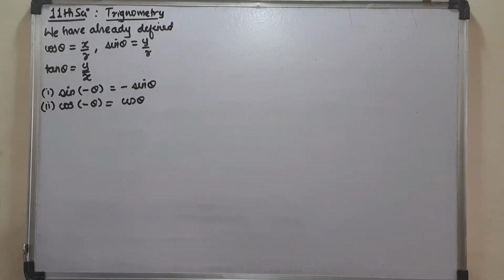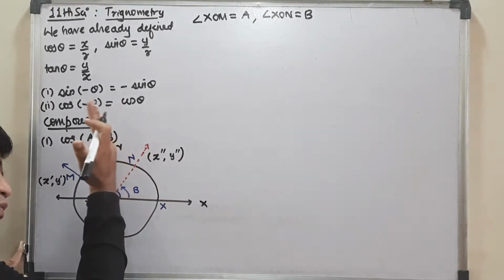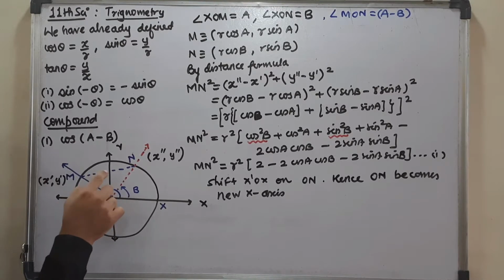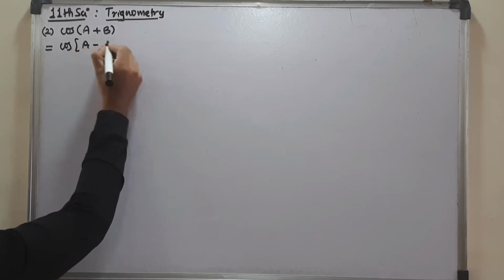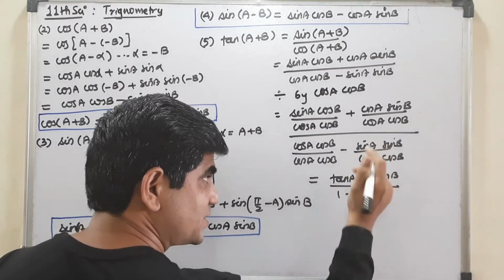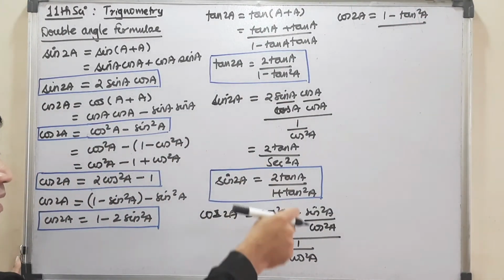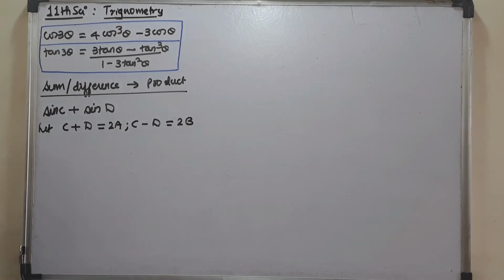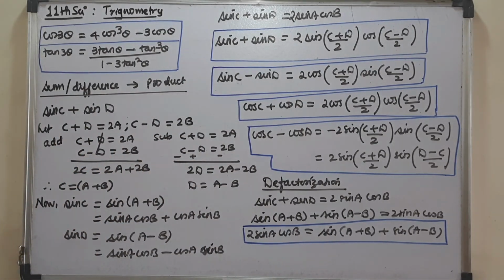Trignometry -2 - Samir sir -11th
Compound, double & triple angles. smg group tuitions online learning